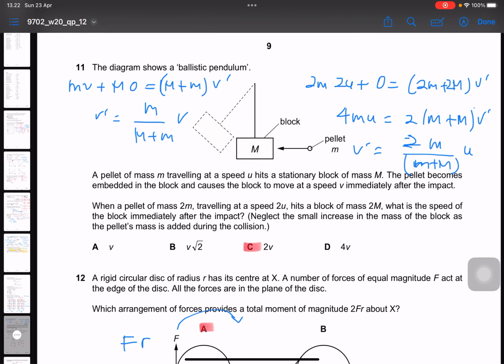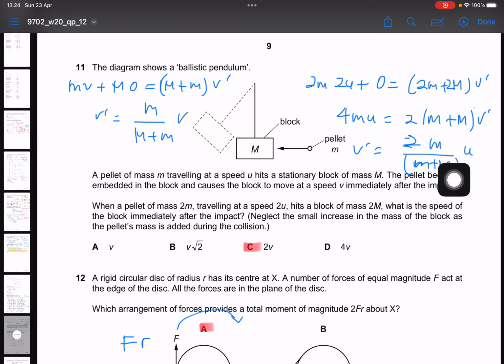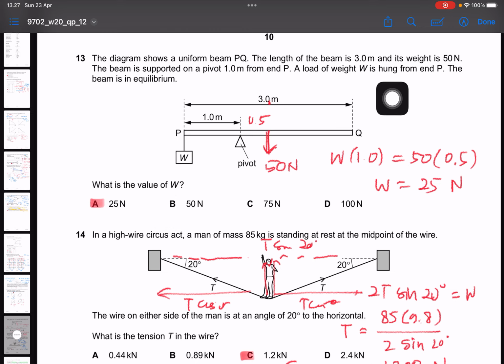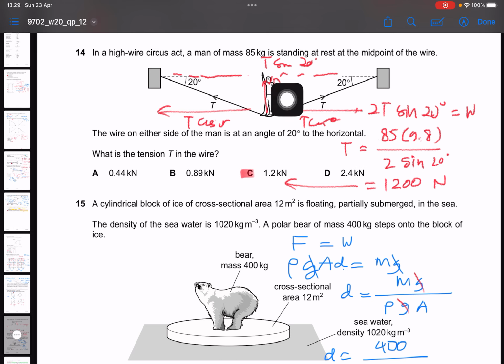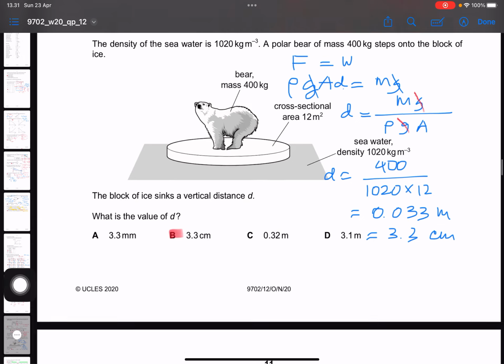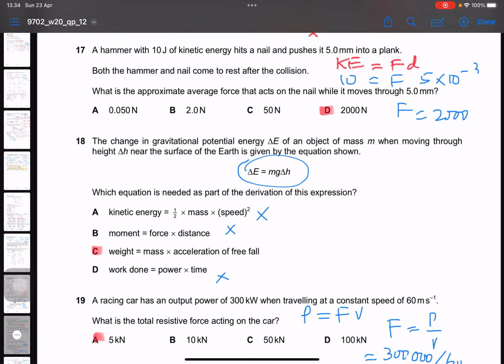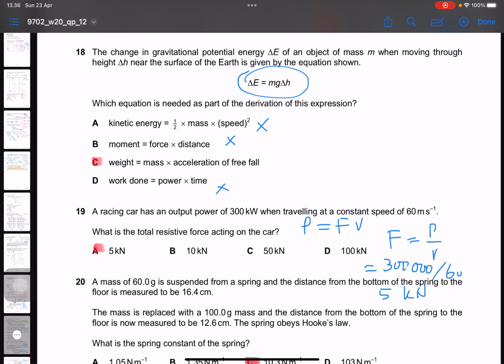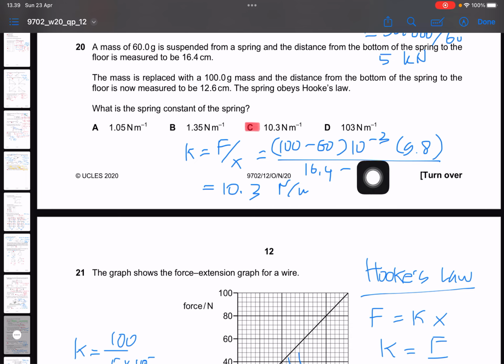Physics past paper October/November 2020 (part 2)